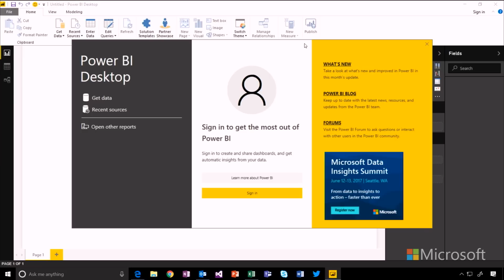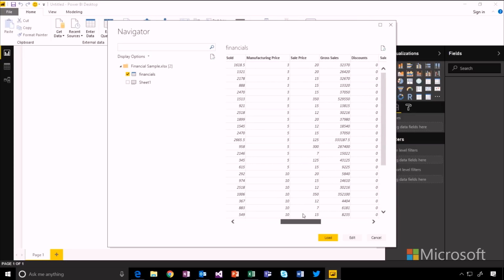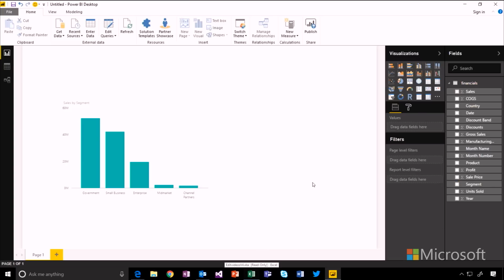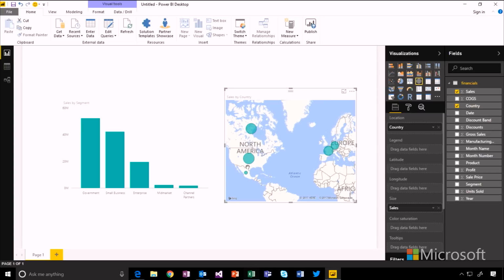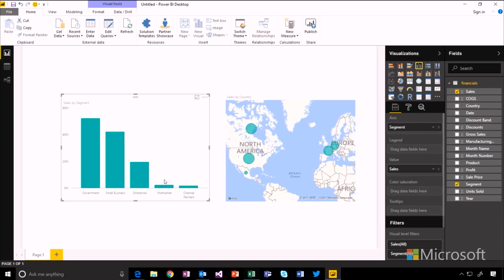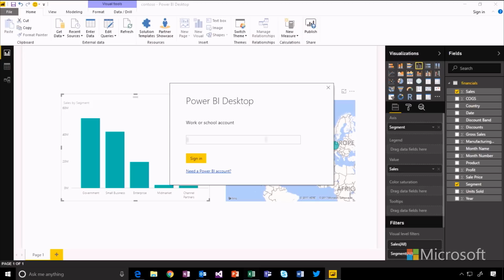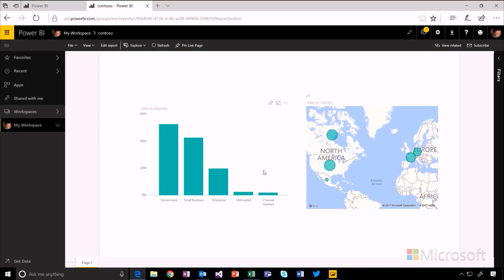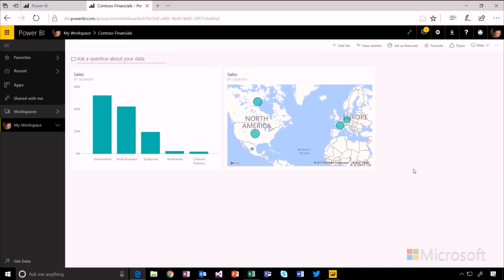Overview of Power BI Desktop and Power BI service (0-2)